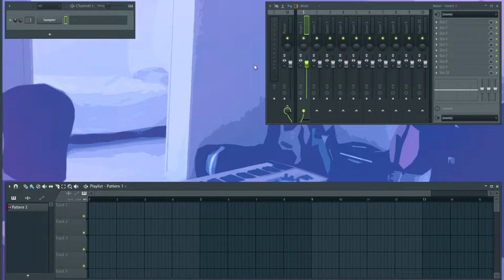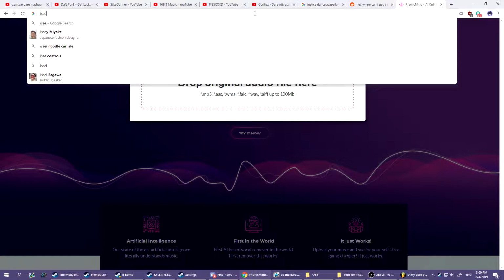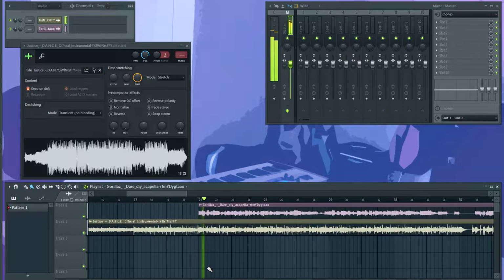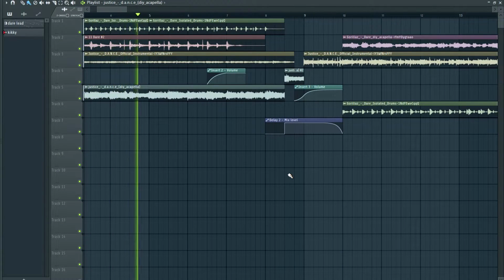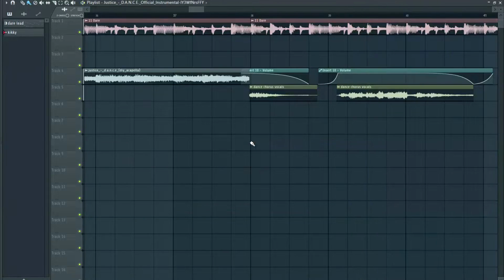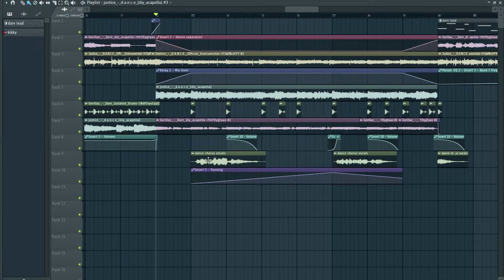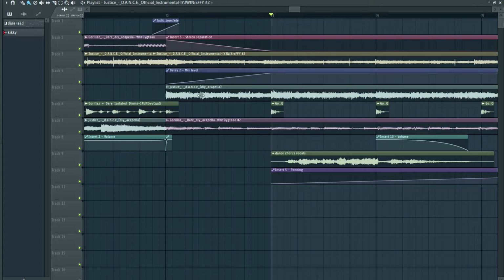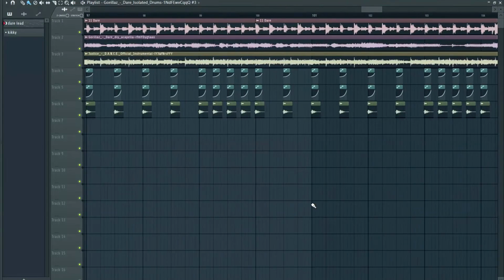How to Make a (Good) Mashup